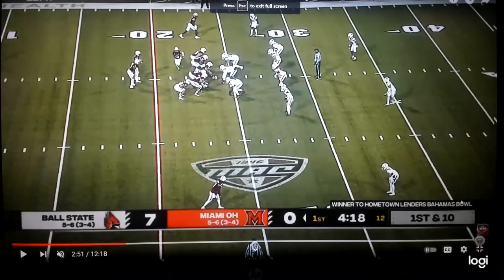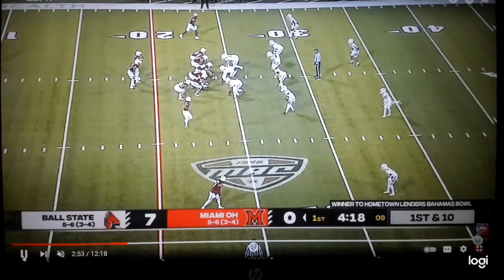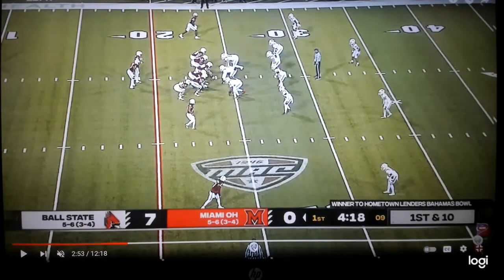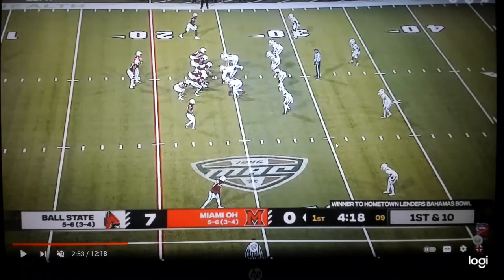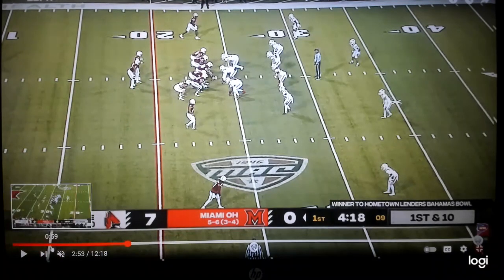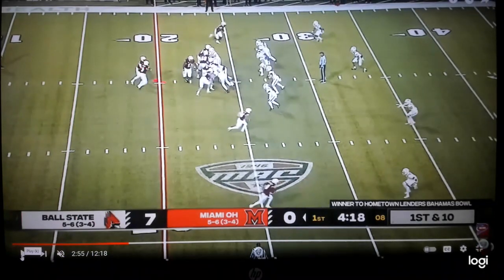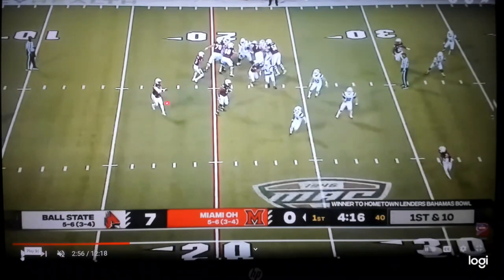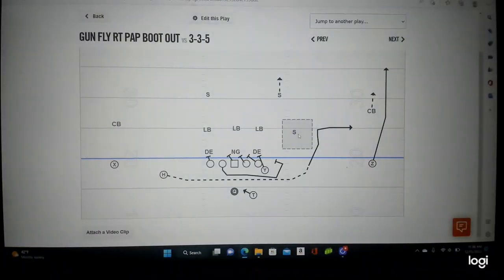Miami (OH) Redhawk Football - Bootleg Out Concept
The Redhawks run a bootleg up front. A bootleg is a designed play action pass where the backside guard pulls to protect the QB. A naked bootleg is where there are no offensive lineman pulling to protect the QB on the play action pass. An "Out" concept is where the #1 WR (Outside) runs a Fade Route and the #2 WR (Inside) runs and Out route to the sideline. @sacklunchfootball